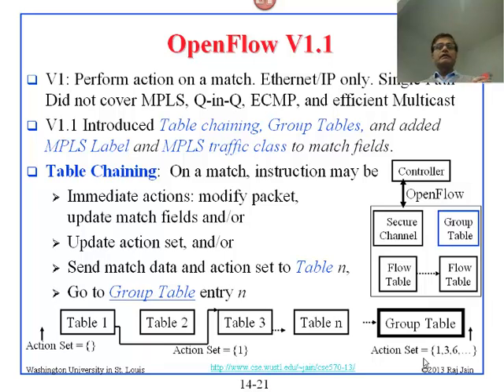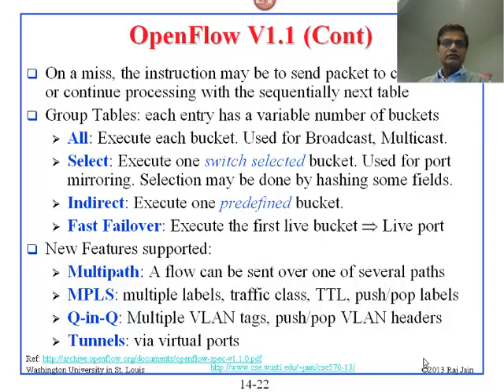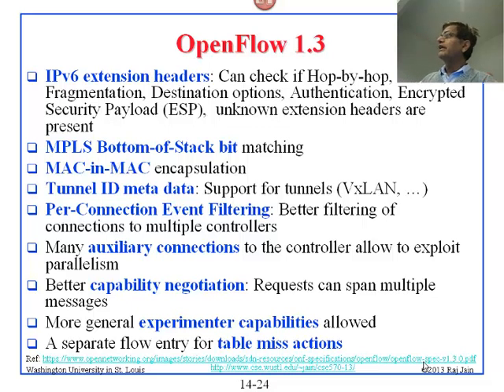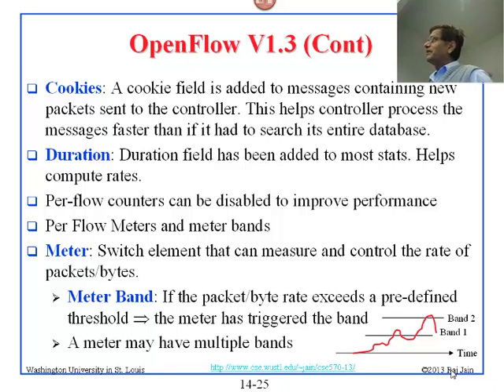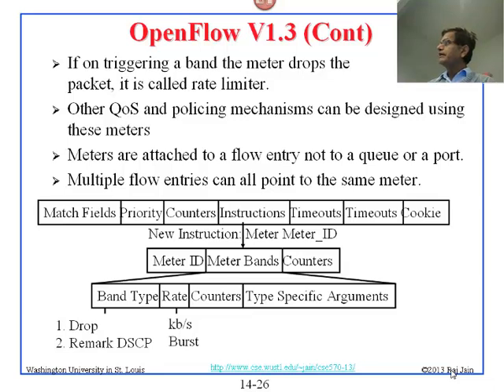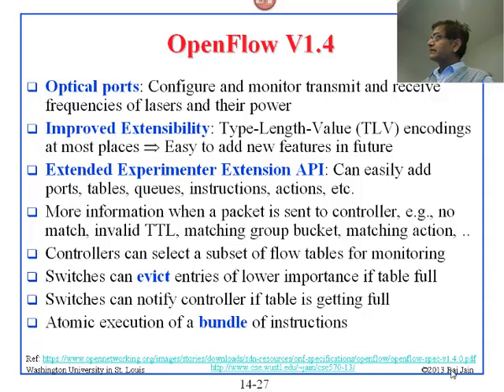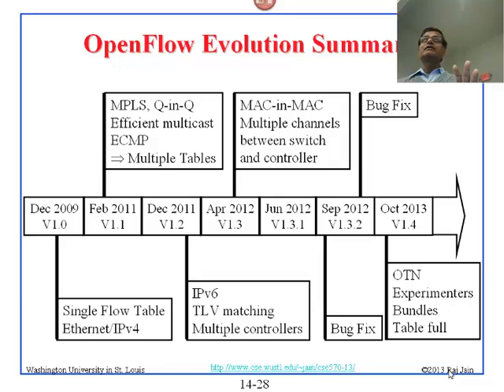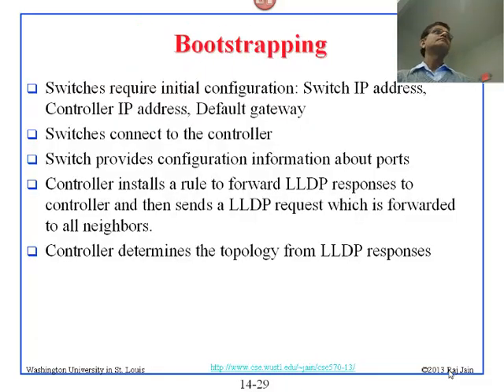CSE 570-13-14B: Introduction to OpenFlow (Part 2 of 3)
Part 2 of Audio recording of a class lecture by Prof. Raj Jain on Introduction to OpenFlow.